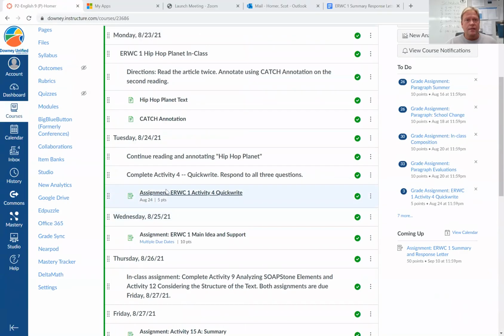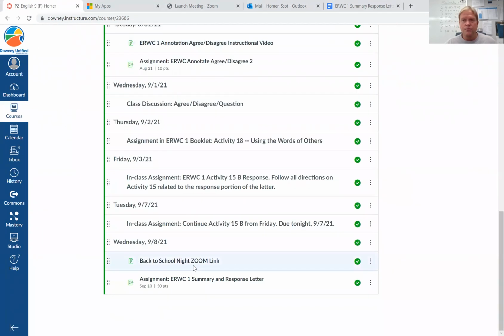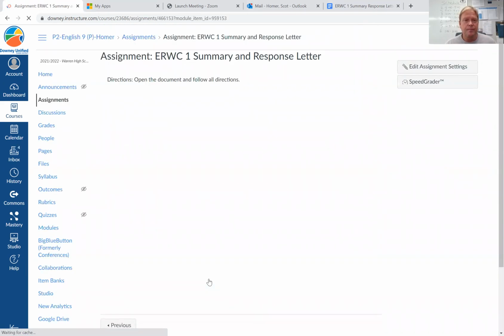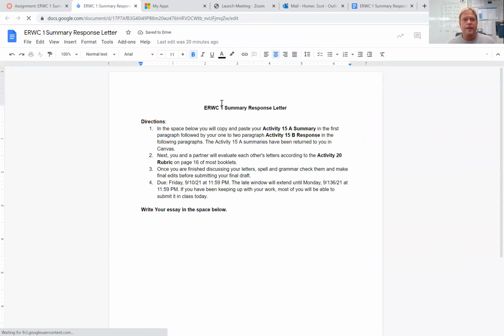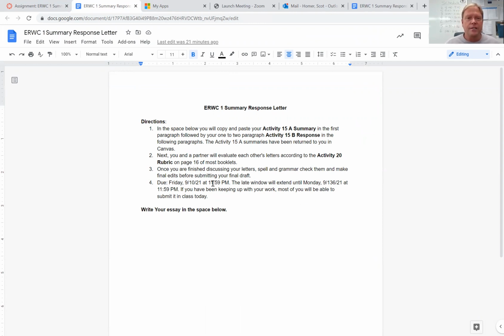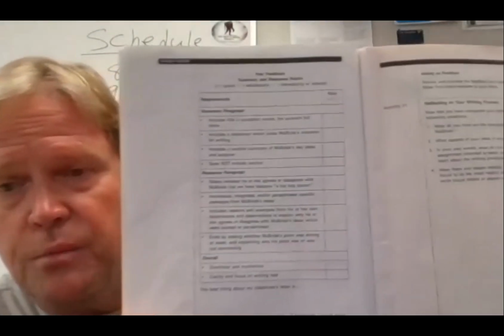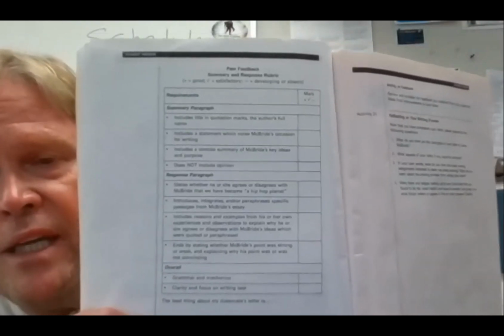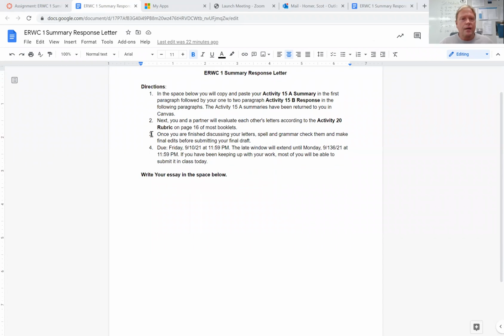ERWC 1 Summary Response Letter Instructional Video